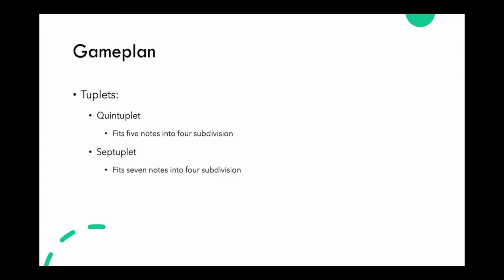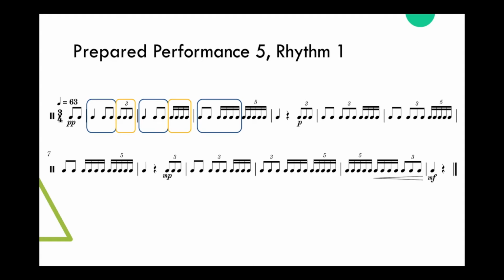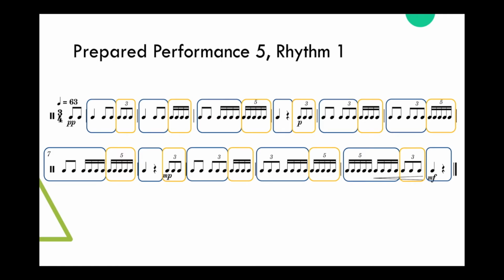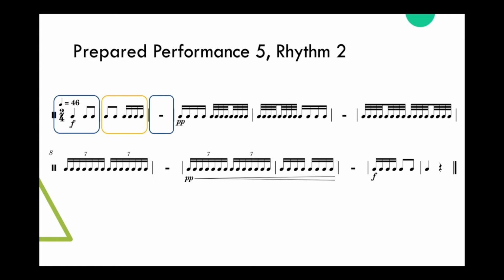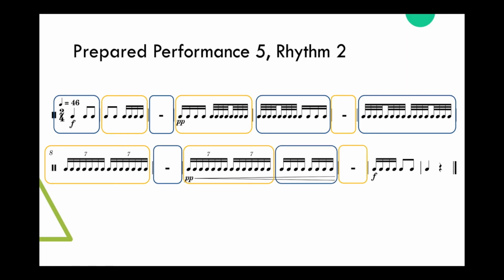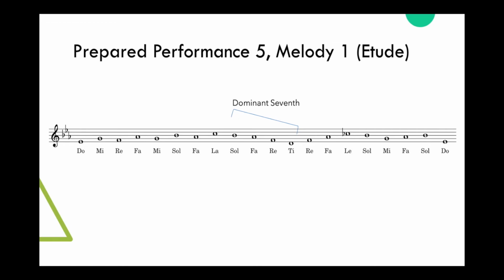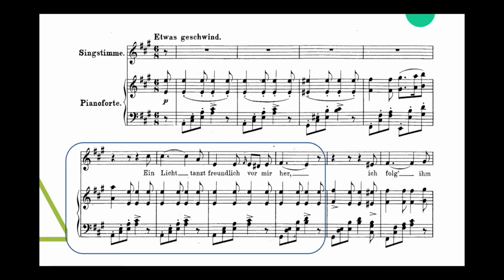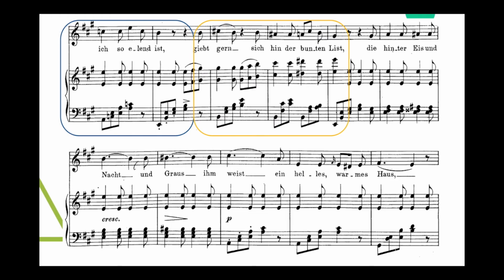MUS 064 PP 5 HD 1080p